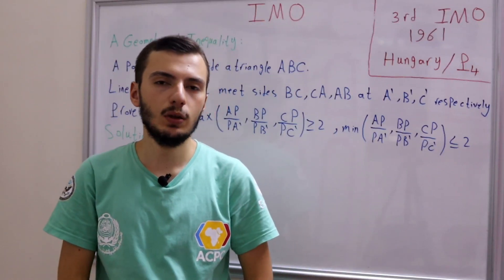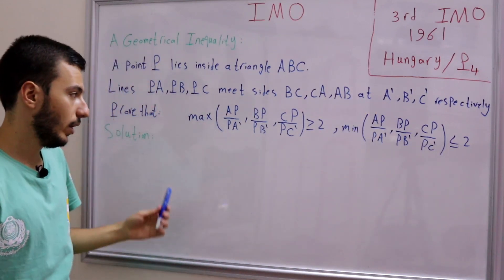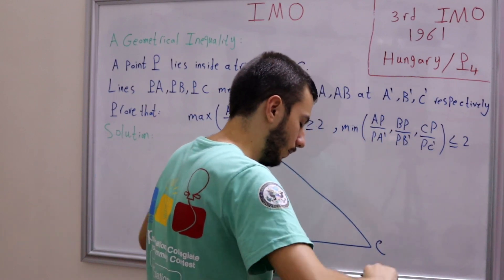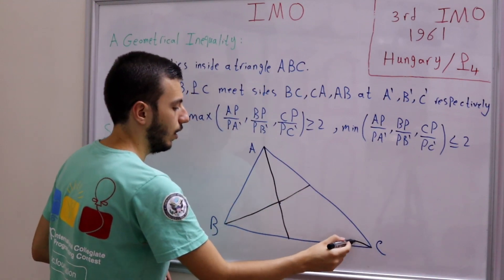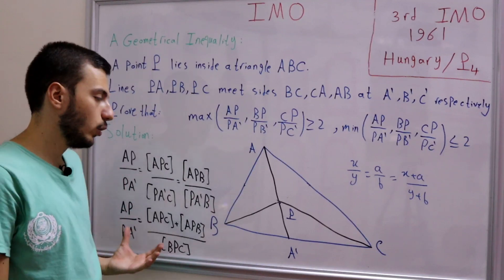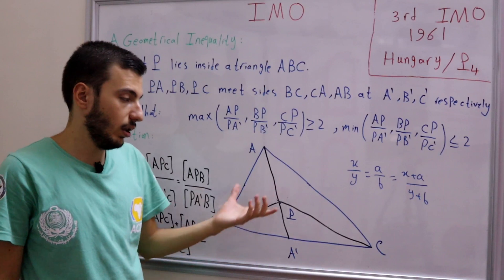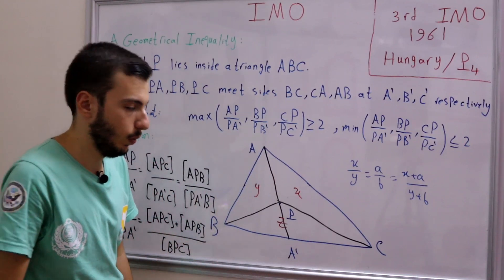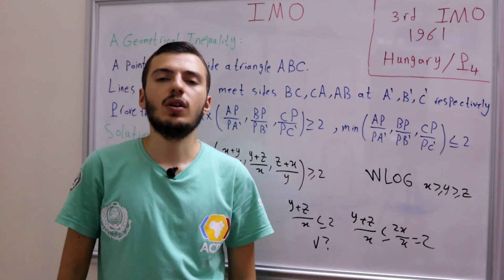A Geometrical Inequality!| IMO 1961 P4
In this video we solve the fourth problem of the third international mathematical Olympiad 1961, which is a super cool geometrical inequality.